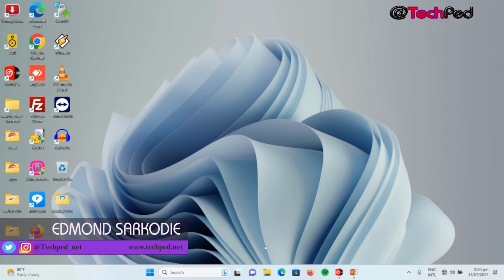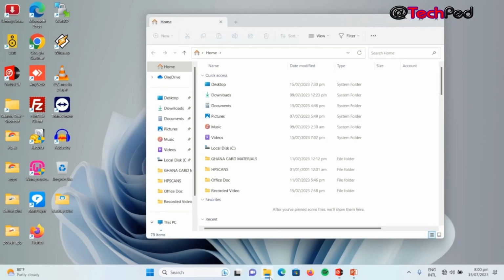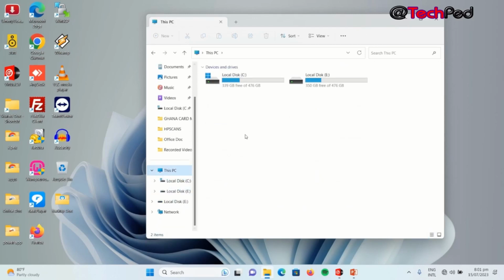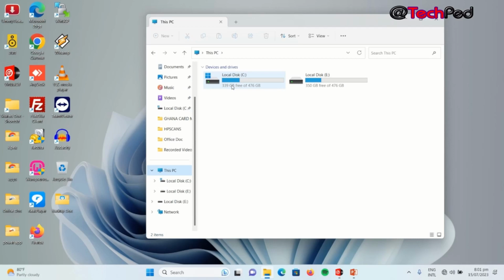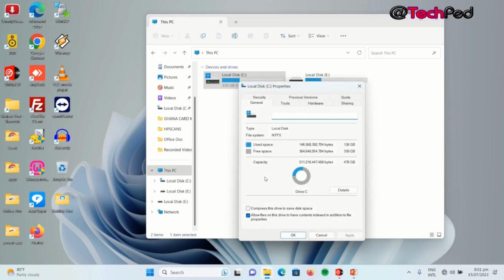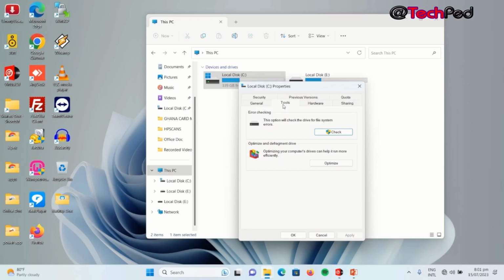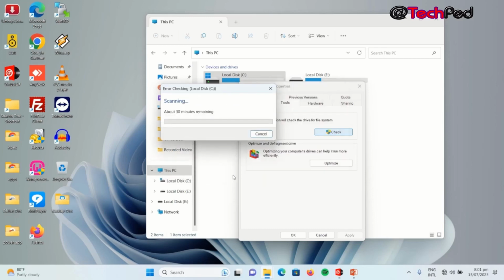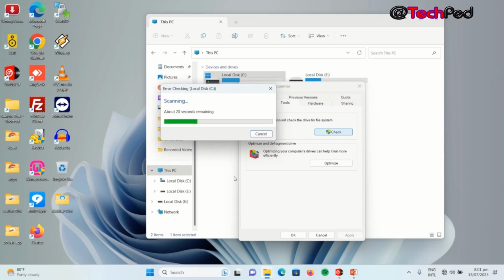How to Check Windows 11 Drive Error and Fixed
This video is to show the steps of How to Check Windows 11 Drive Error and Fixed,  If you want to learn make sure to watch the video to the end

0:00  intro
0:11  Introduction
0:29  Chech Dive Error
1:42   Fix Drive Error
2:17   Conclusion